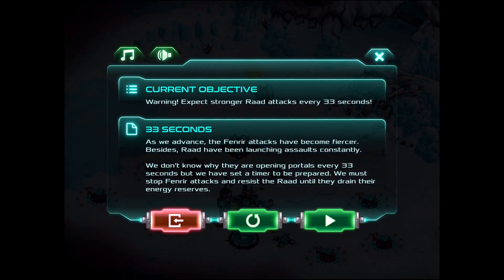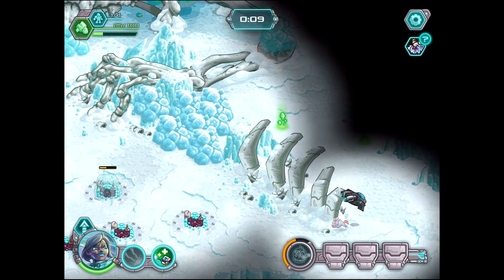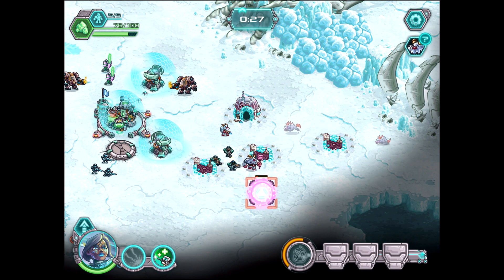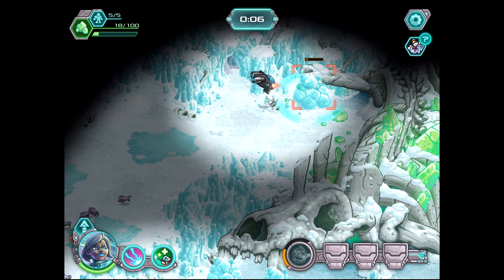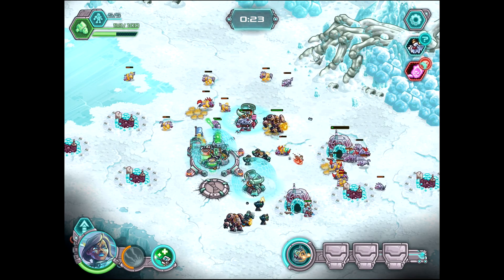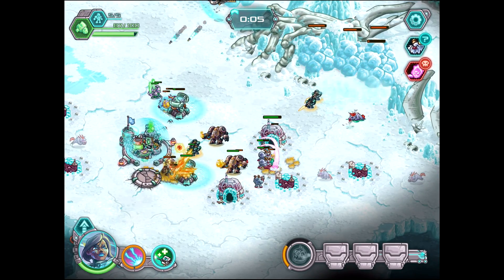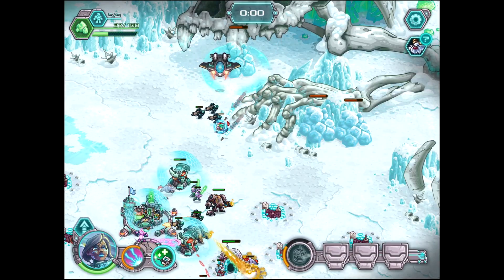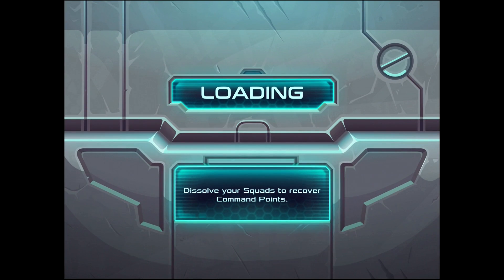Iron Marines - Impossible - 33 seconds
Iron Marines just got a fresh new update! Iron marines is a mobile real time strategy and tower defense game. Today we play the fourth level of borealis, 33 seconds.